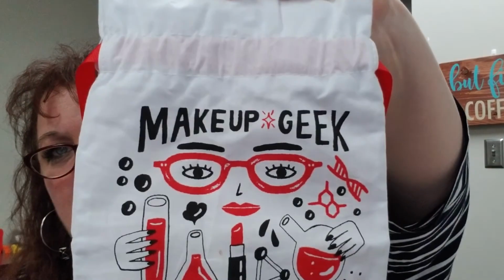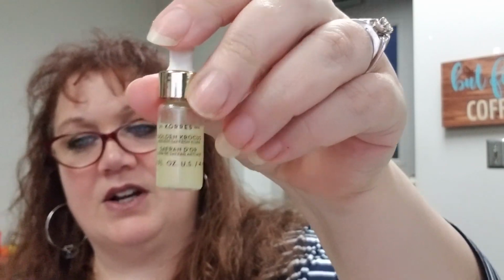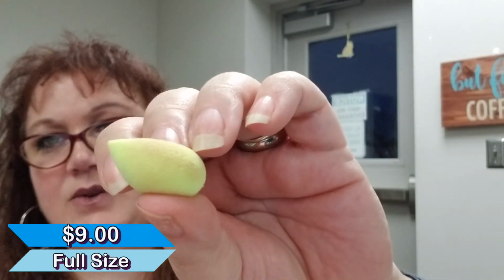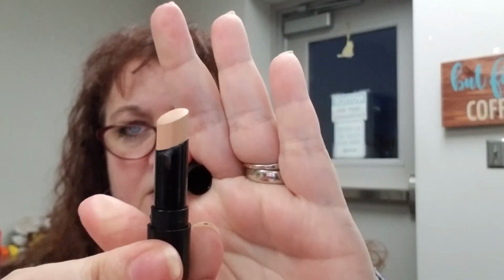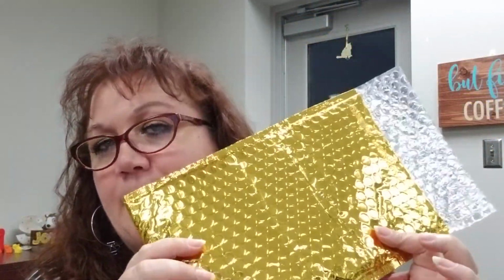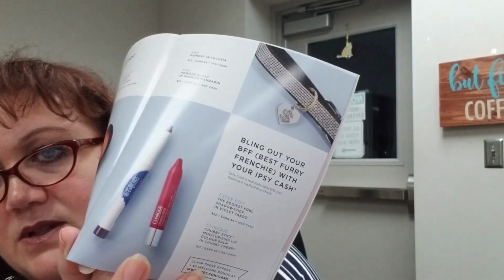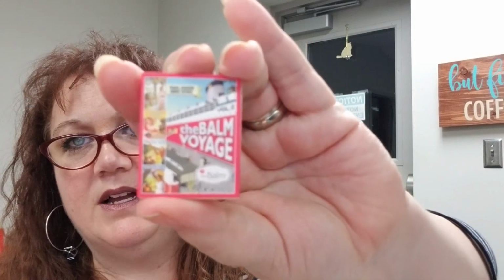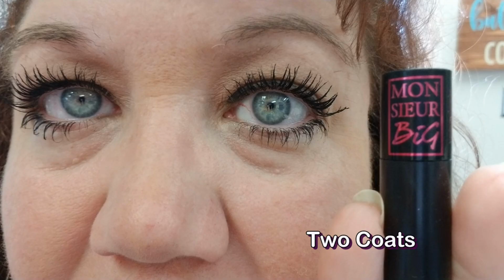September Beauty Bag Reviews ~ Ipsy and Sephora Play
Dash to the goods and skip the chat!
SEPHORA PLAY 9:27

ϟϟϟϟϟϟϟϟϟϟϟϟϟϟϟϟϟϟϟϟϟϟϟϟϟϟϟϟϟϟϟϟϟϟϟϟϟϟϟϟϟϟ